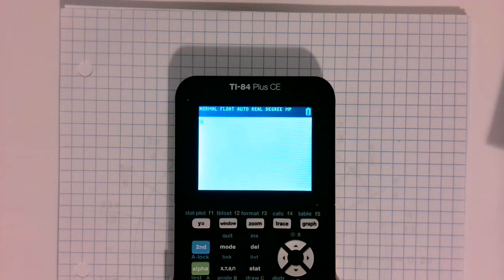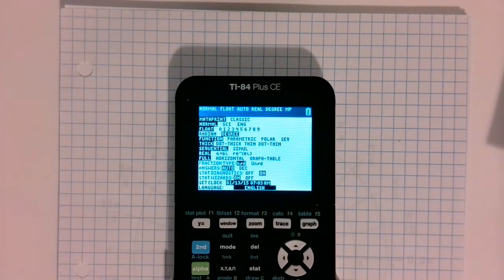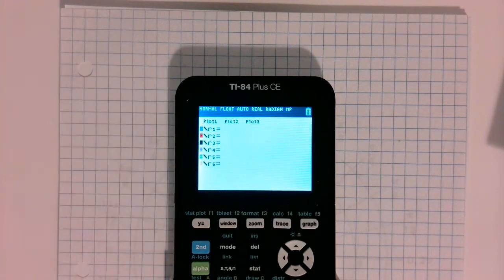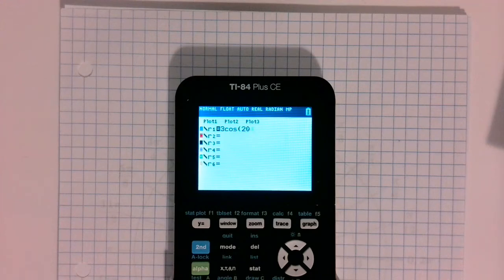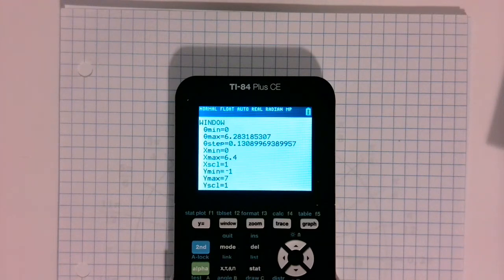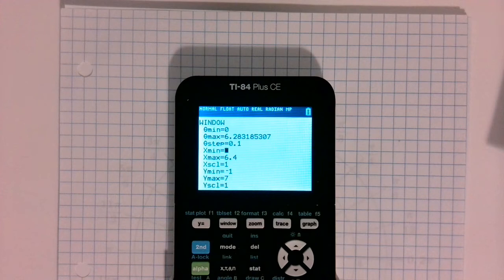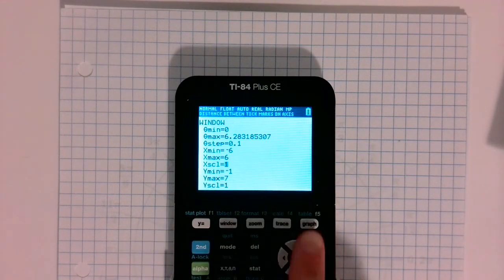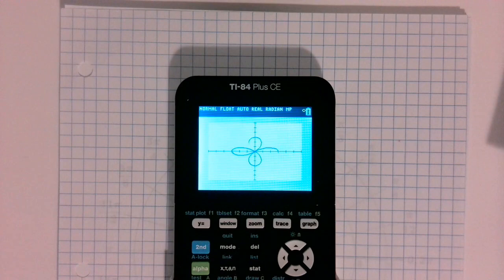Precalculus | Introduction to Polar Graphs